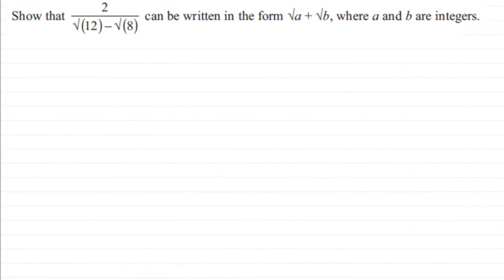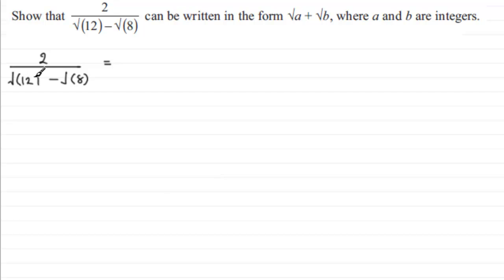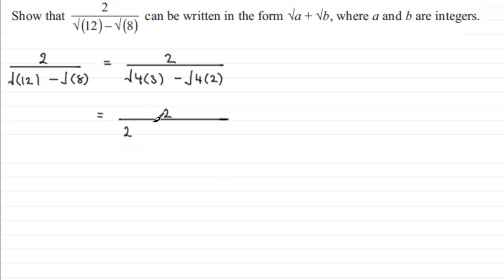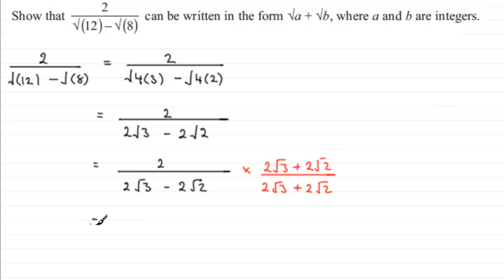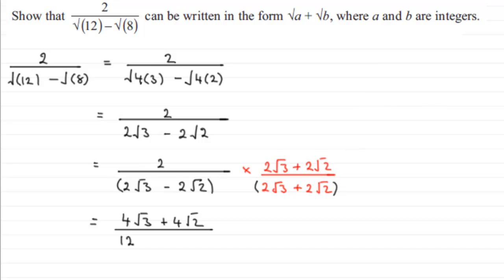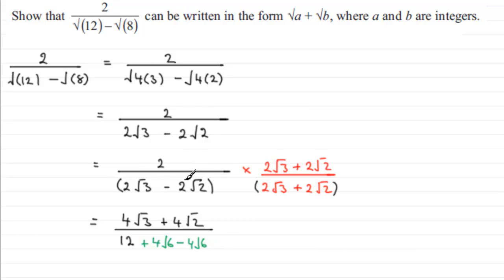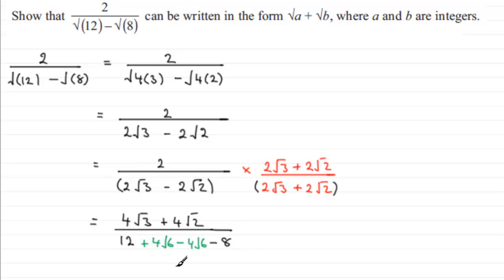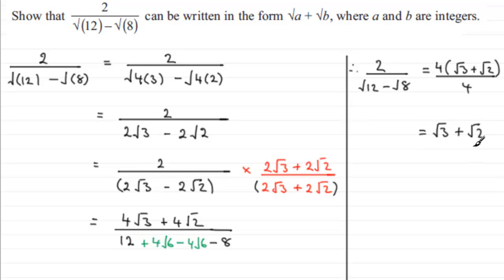Surds : C1 Edexcel June 2012 Q3 : ExamSolutions Maths Tutorials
to see other questions in this paper, index, playlists and more maths videos on surds and other maths topics.